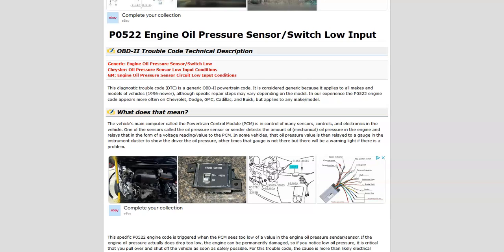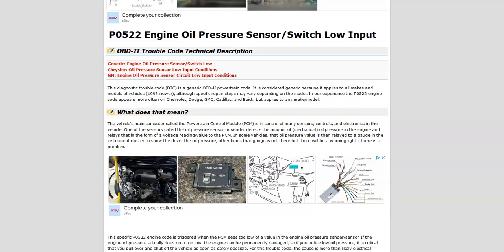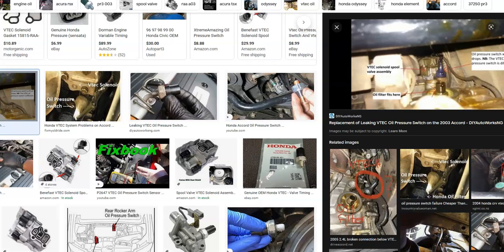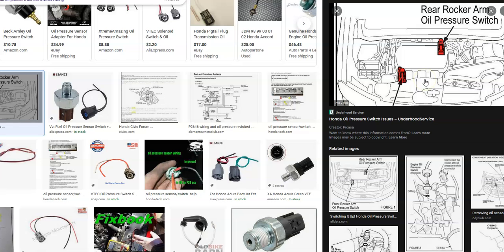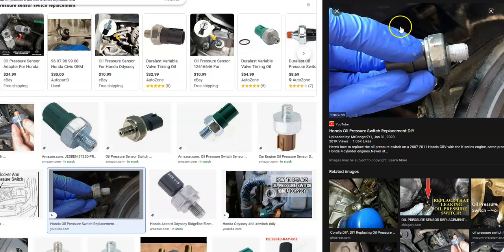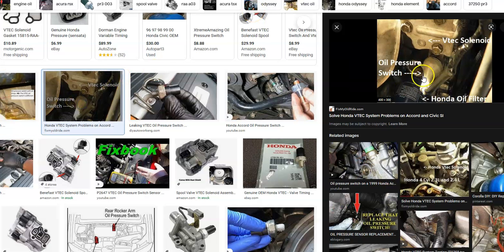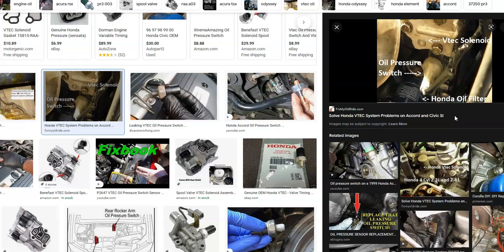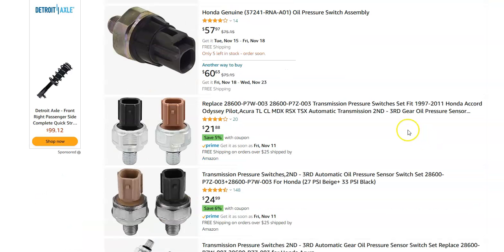Causes and Fixes Honda P0522 Code: EOP Sensor Circuit Low Voltage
How to fix a Honda P0522 Code, "Engine Oil Pressure Sensor/Switch Low Input."